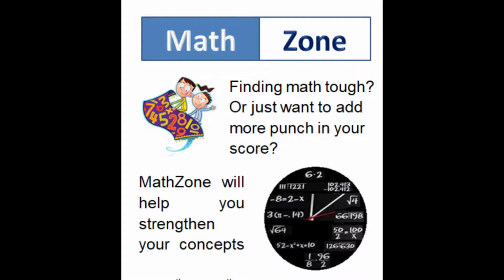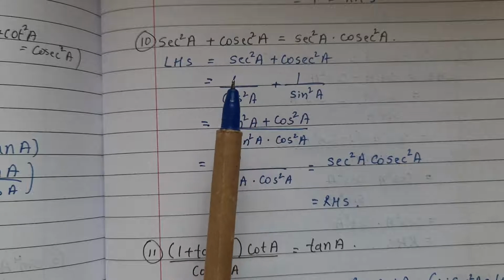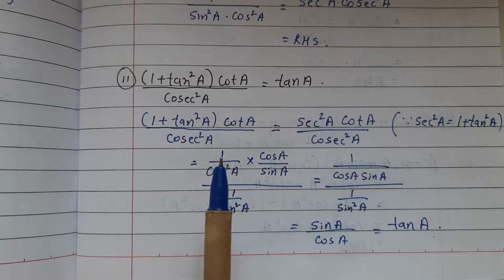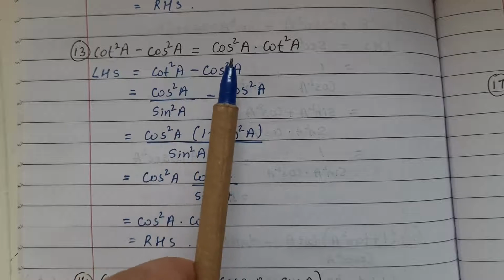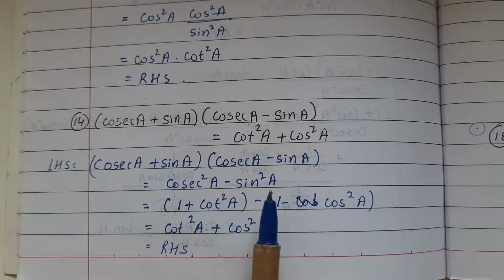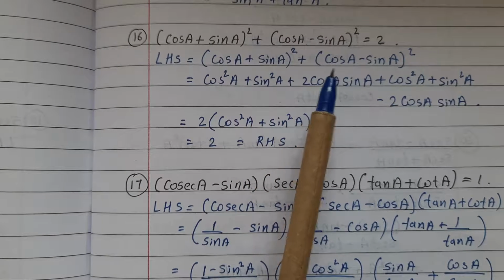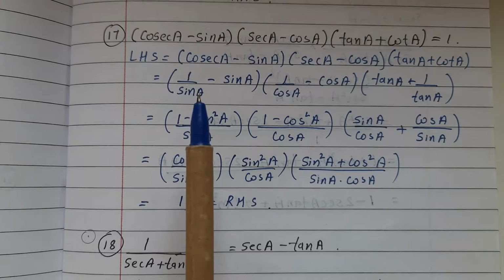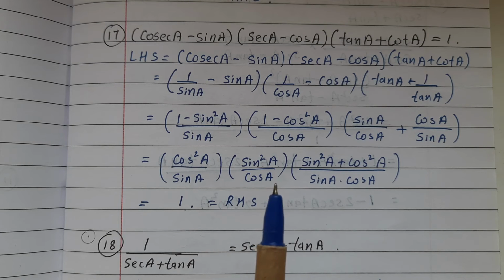Trigonometric Identities Exercise 21A Problems 9 to 17